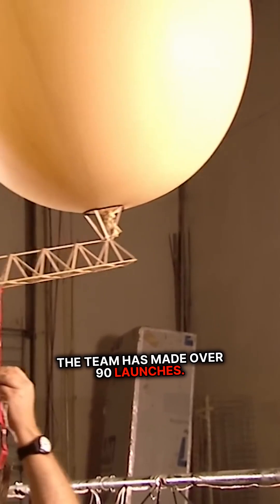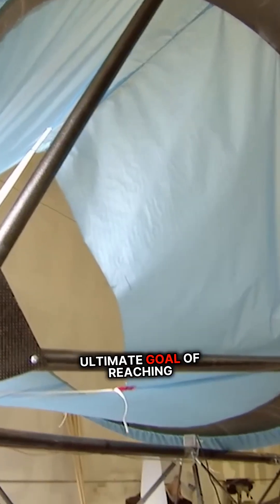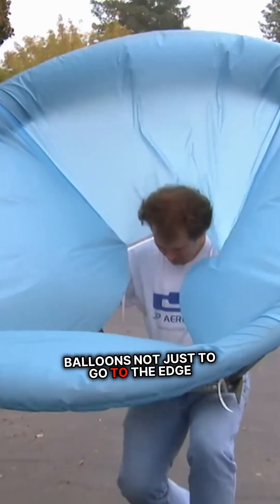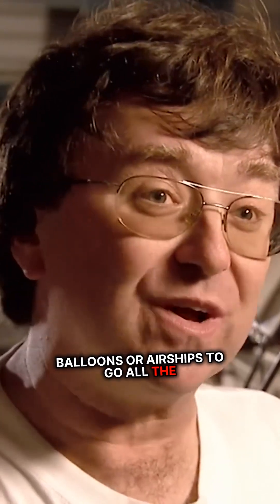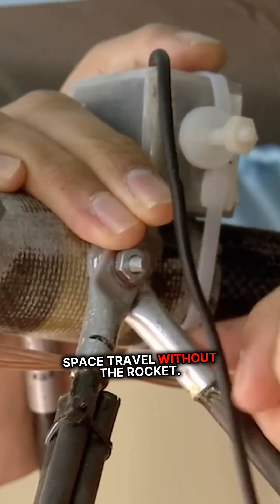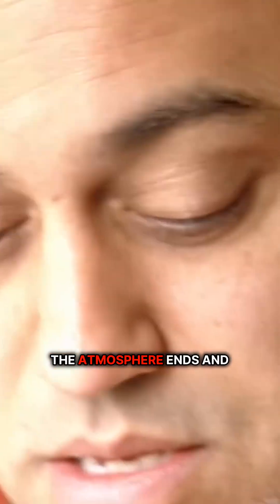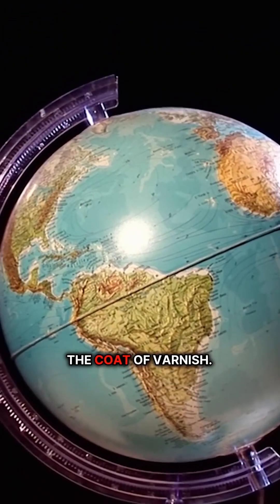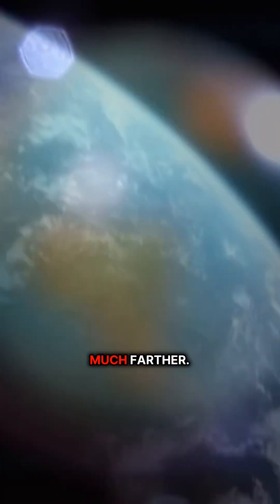Are We Close to Space Travel Without Rockets?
An enthralling journey through the layers of Earth's atmosphere reveals the wonders of exploration that extend beyond conventional space travel. With over 90 balloon launches under their belt, the team is on the brink of a groundbreaking method: using balloons and airships to ascend into the cosmos. The boundary between our familiar atmosphere and the vast expanse of space is thinner than you might think—just a coat of varnish on a globe! This insight not only broadens the horizons of space exploration but also uncovers the chilling temperatures that lie within each atmospheric layer. From the depths of the troposphere to the mysteries of the great beyond, prepare to be captivated by the thrill of discovering how we might navigate the skies—and beyond—without relying on traditional rockets. Dive into this captivating exploration of our atmosphere and what it tells us about our universe.